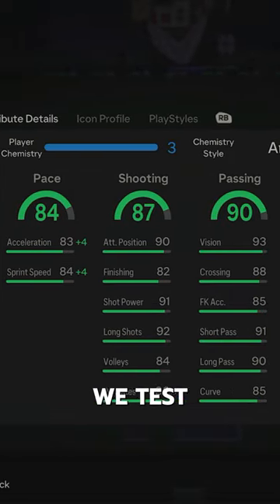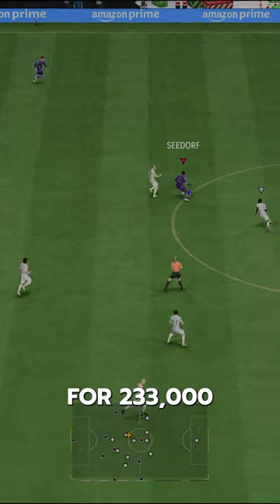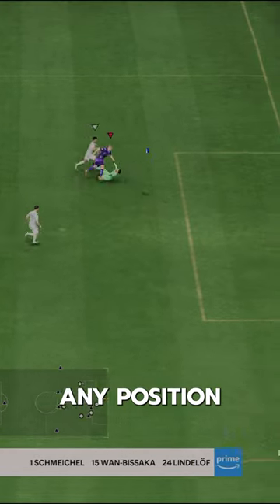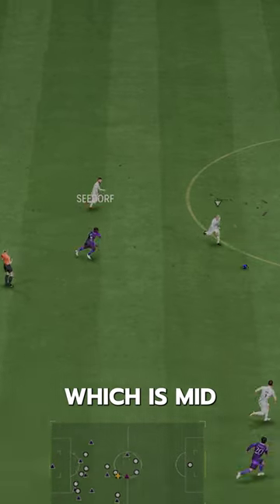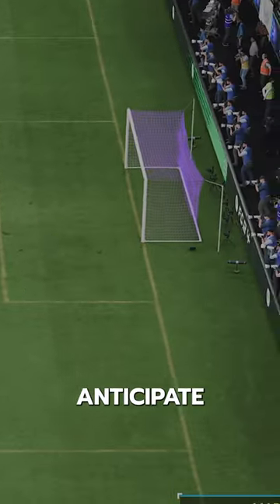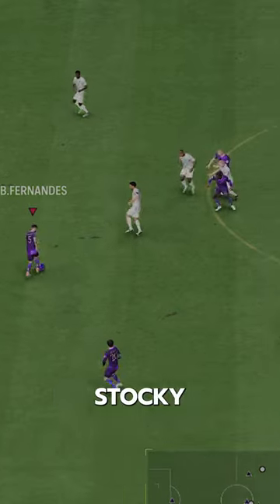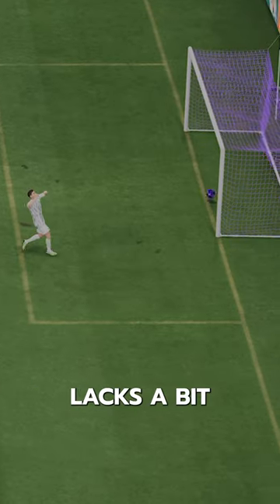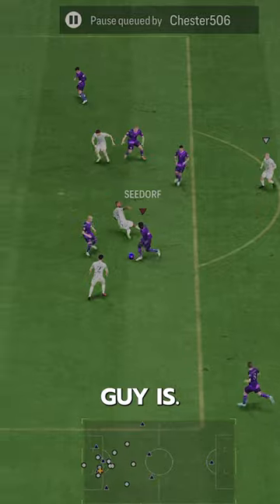Future Stars Icon Seedorf Player Review! / Baller or Bust!?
Future Stars Icon Seedorf , FC24 Seedorf, Seedorf SBC, Fc 24 Seedorf, Future Stars, Future Stars Icon